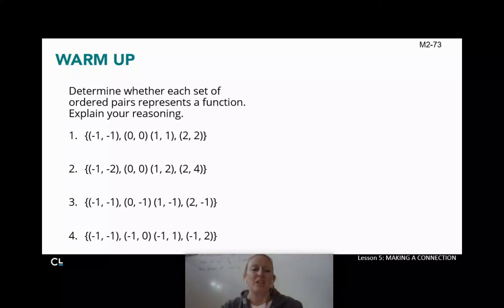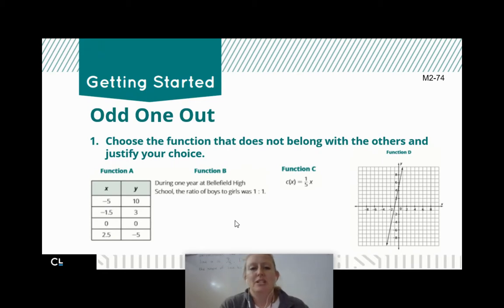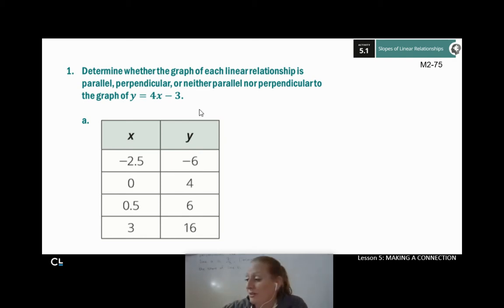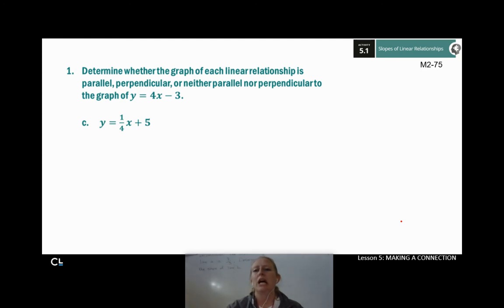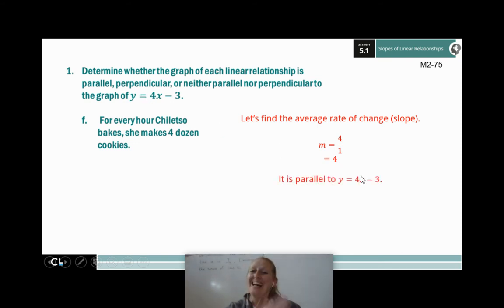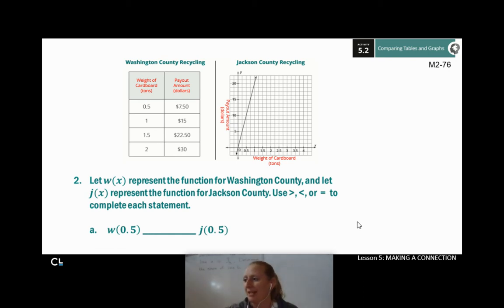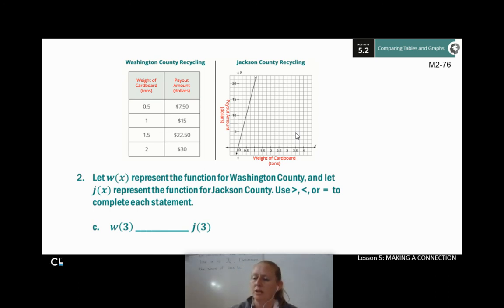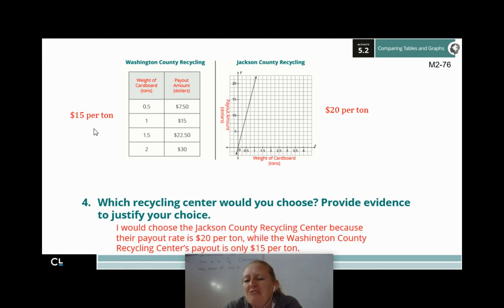Integrated Math 1: 2.1.5A Comparing Linear Functions in Different Forms (Day 1)